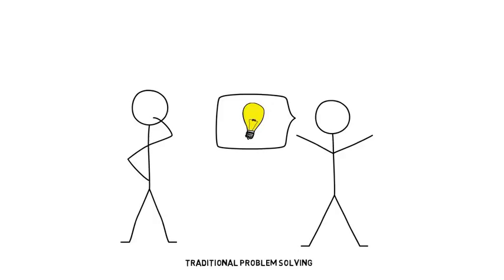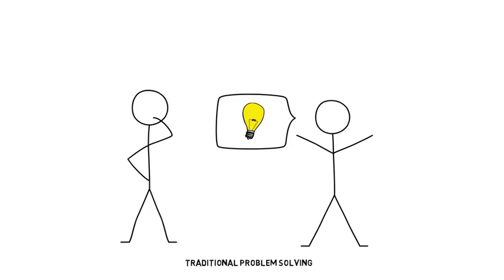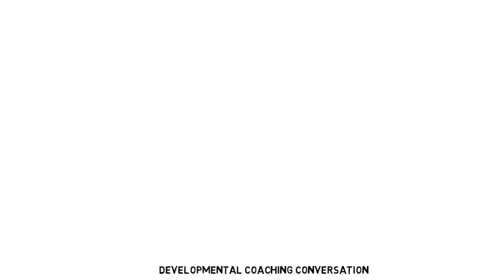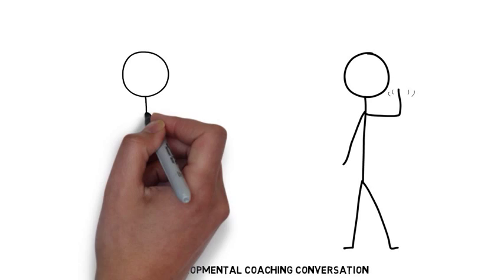Coaching vs Problem Solving